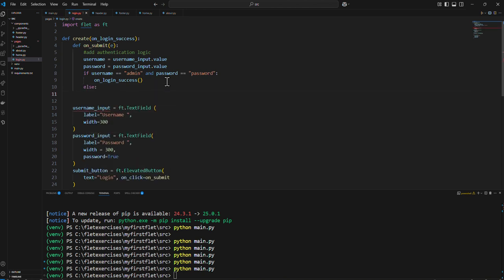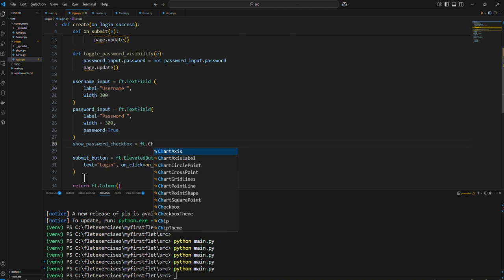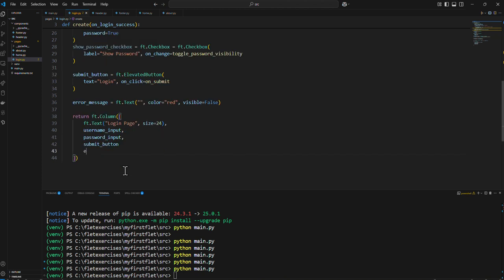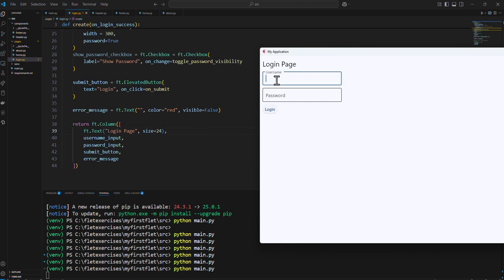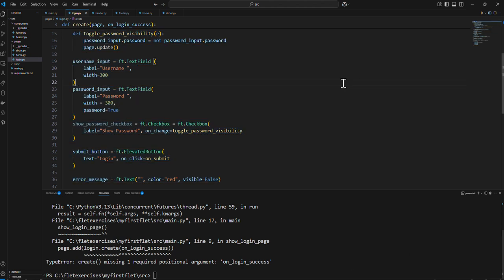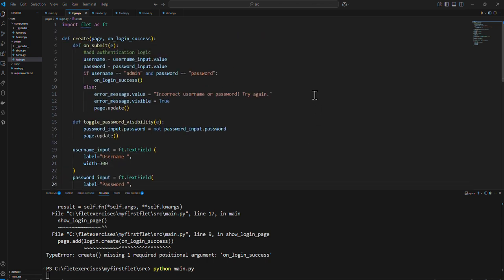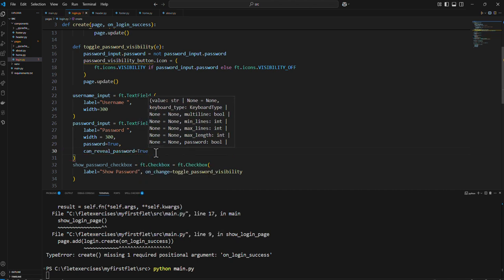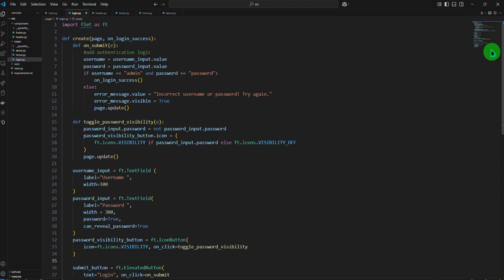Flet Create Login Part 2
This video demonstrates how you can add error message confirmation and add a hide/show password icon.